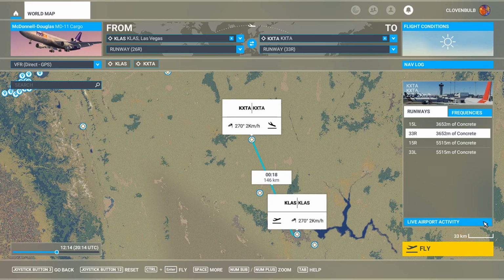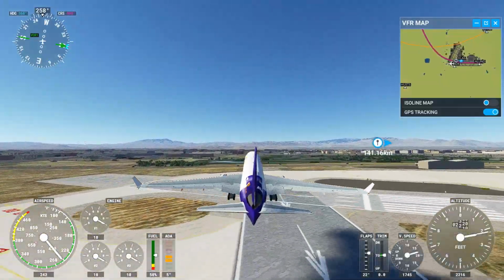Microsoft Flight Simulator 2020: MD-11 Vegas to Area 51 (Homey)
We take the MD-11 on a short trip up to Area 51 from Vegas. Thank you for your continued support.